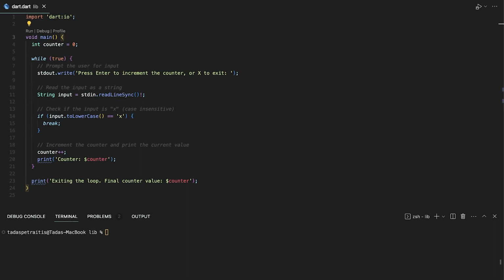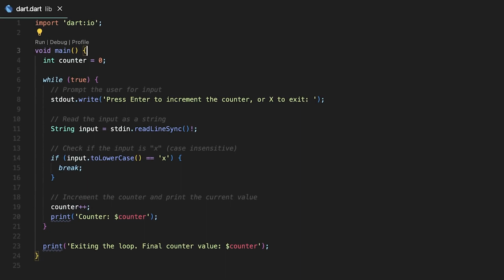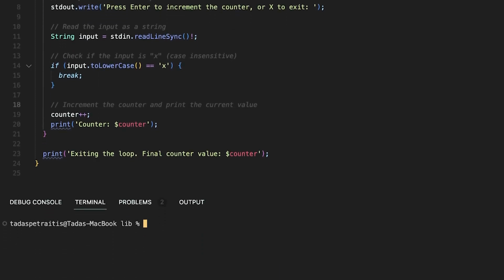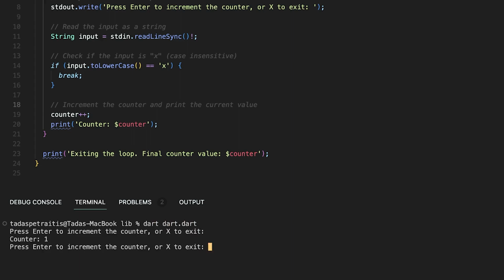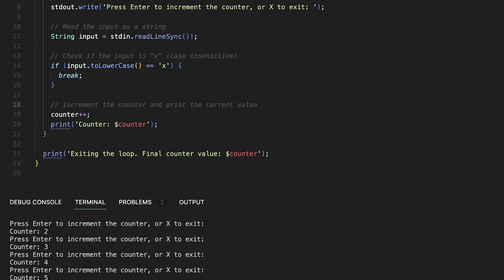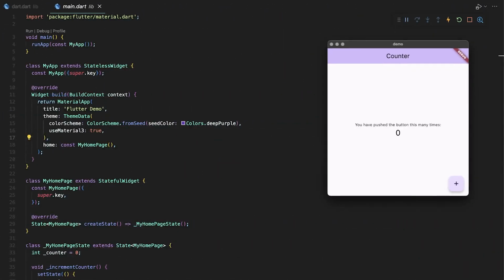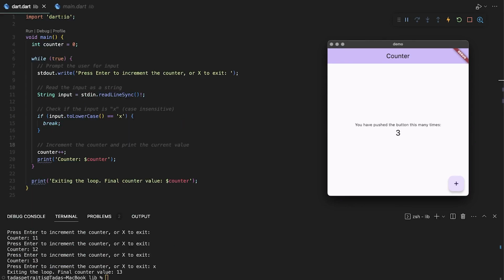3 Why Flutter Is Awesome Part 1 Zero To Mastery Academy 1920x1080 444K